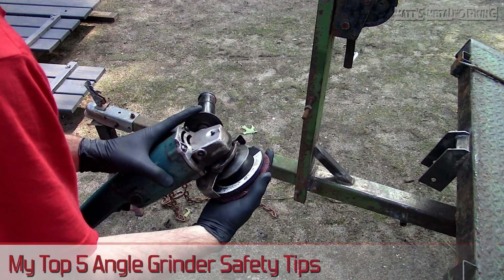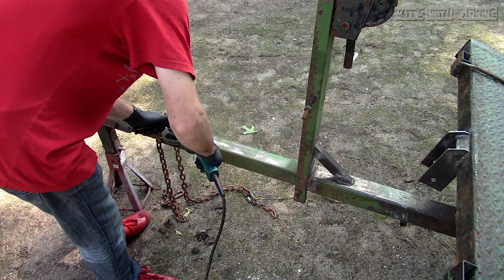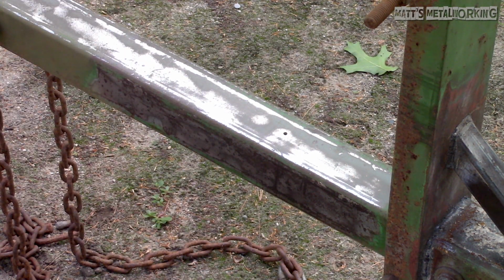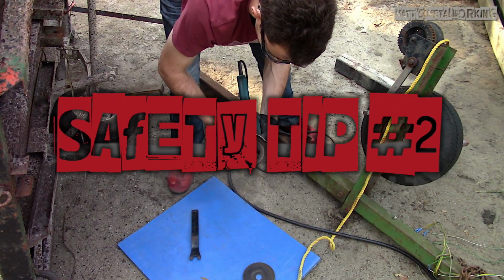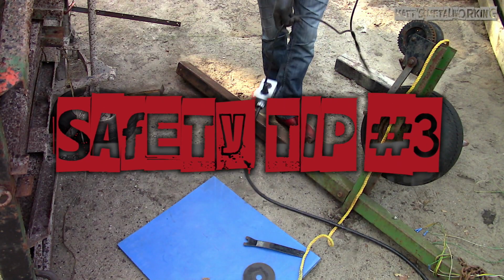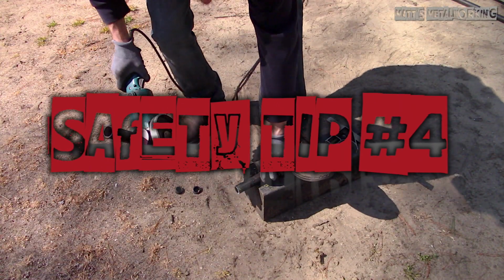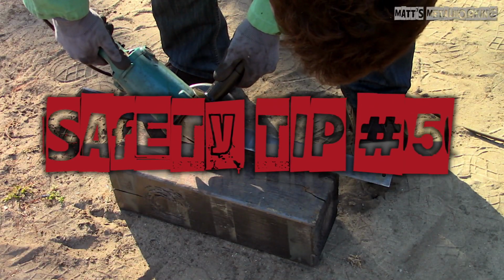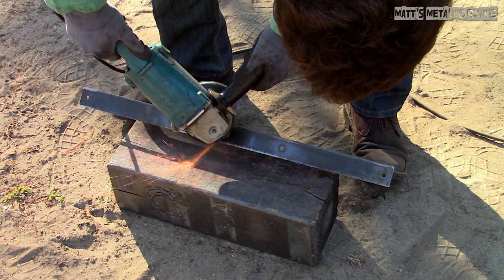My Top 5 Safety Tips for using an Angle Grinder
My name is Matt and I produce metalworking relating videos which can include fabrication, machining, milling, turning, welding, tool tutorials, etc.

For this video, I will be discussing my top 5 safety tips when using an angle grinder. Angles grinder typically turns at high speeds, ranging all the way up to 12,000rpm depending on the model. So if there is an issue, these aren’t exactly too forgiving and you can get seriously hurt or you can hurt someone else. While some of these may seem like common sense, not everyone follows these rules sadly.

Jumping right into it, tip #1
Never operate a grinder without its guards. I see far too many people do this. Guards are in place for a reason, they protect your hand from the disc, help direct sparks, provides somewhat of a barrier for flying debris coming off the disc or whatever your working on, and most importantly helps direct a broke disc if it flies apart. Depending on the job at hand, these guards may have a quick release or bolt on clamp that can be loosened and adjusted to suit your needs.

Moving onto tip #2
Before using a grinder or replacing discs, always make sure the discs are in good condition, free of any cracks or pieces missing. This too can lead to a disc flying apart, even with a guard it’s still not a good idea to risk it. If you find a fault in the disc, throw it away and replace with another disc.

Safety tip #3
If you’re replacing a disc or making adjustments to the grinder, unplug it. Even though the grinder is operated by a switch, it can still accidentally be pressed. Do you really want to experience a grinding disc spinning in your hand? For that extra 10 seconds of plugging and unplugging the cord, recovery time from an injury will certainly take much longer and become a much larger inconvenience.

Safety tip #4
Now getting into actually using a grinder, wear the proper safety equipment. At the very least wear safety glasses. If you want to take it up a step, wear a face shield instead, especially if you’re not familiar with using a grinder. Furthermore, cover shoes, long pants, and gloves to protect your skin from sparks, sharp edges, and hot metal.

Finally, last but not least, tip #5
Regardless if you’re cutting or grinding, watch where you’re aiming those sparks. Usually, I try to aim the sparks towards the ground or work in an area where there is minimal risk. Hot sparks can cause a fire or embed in certain materials. I have seen the metal ground before, the material from the sparks embedded in plastic, and after some time that material was rusting in the plastic.

Do you have any tips, please be sure to share them to help out fellow viewers.